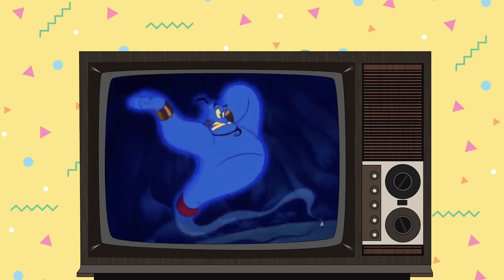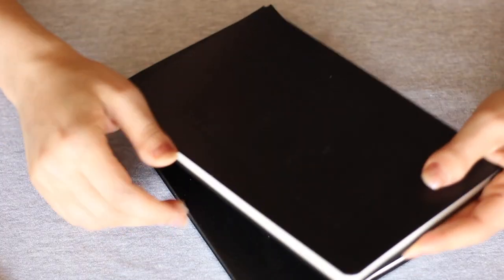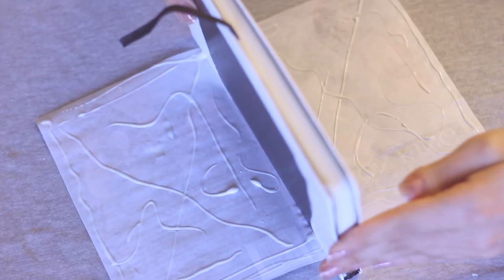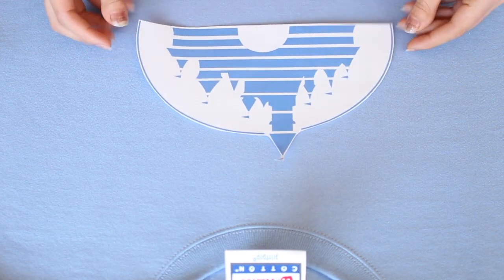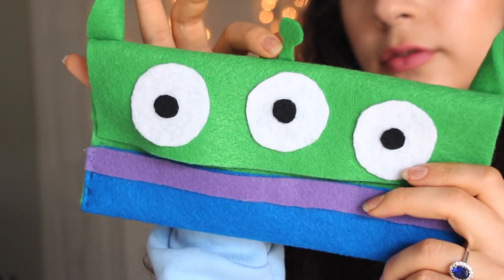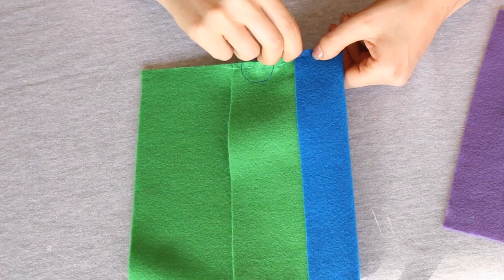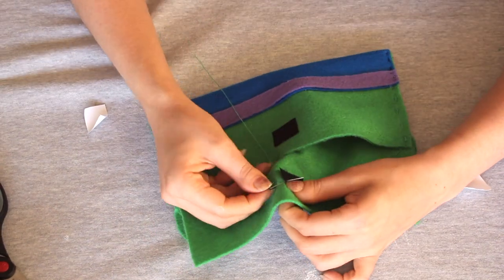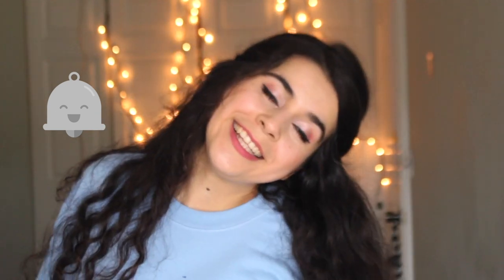90's Disney DIYs | Retro VHS Notebook, Sweater & Bag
Greetings internet friends! This week we're going way back into the 90's with some retro Disney DIYs. I picked some of my childhood favorite Disney and Pixar movies and made some pretty cool, easy todo crafts including a sweater, notebooks, and a bag/pencil case. I had tons of fun making these and I think you will too. I think these are perfect for back to school :D

Iron on transfer paper